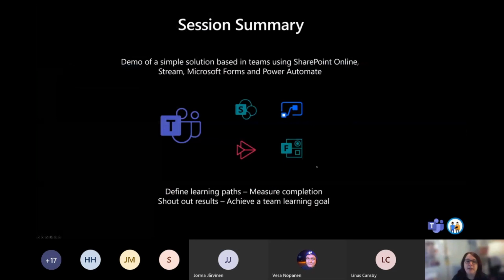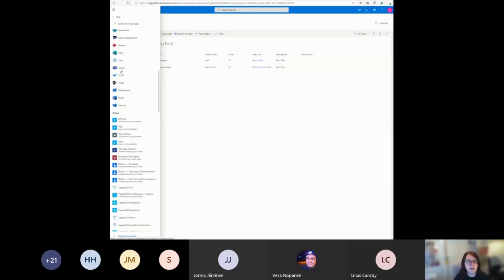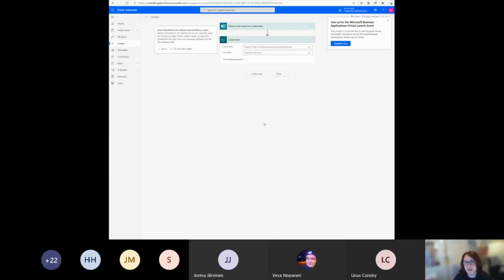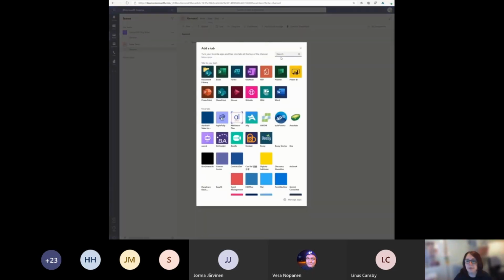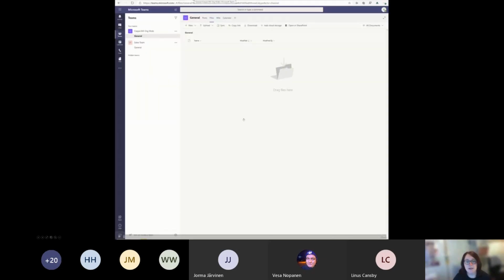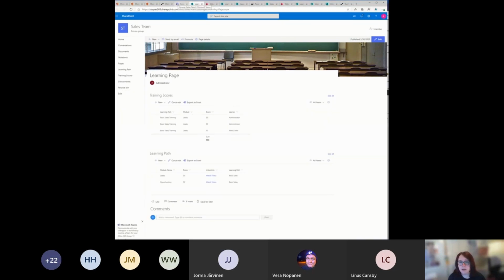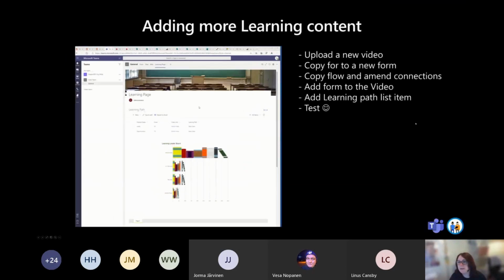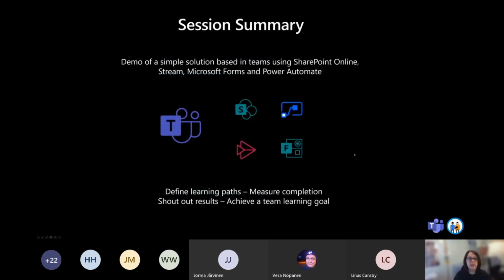Learning as a Team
Demo of a simple solution based in teams using SharePoint Online, Stream, Microsoft Forms and Power Automate to – Define learning paths – Measure completion – Shout out results – Achieve a team learning goal

Speaker: Sharon Sumner